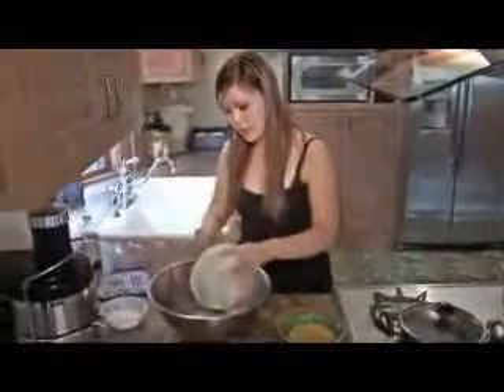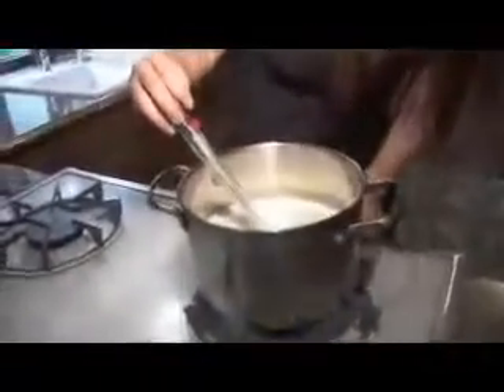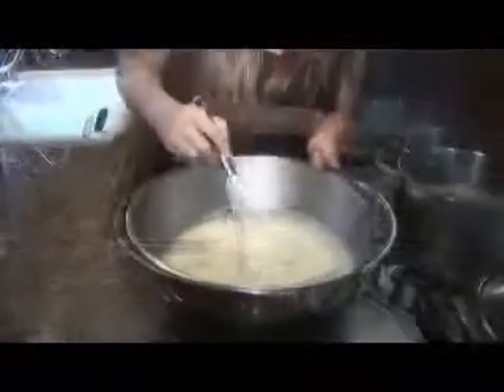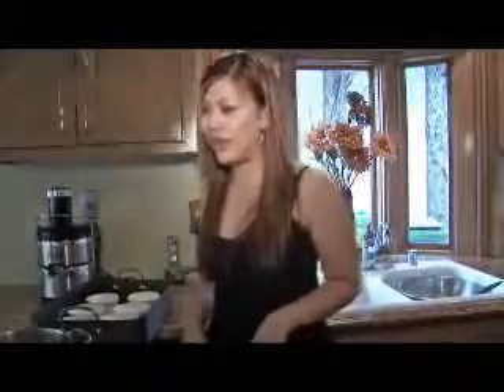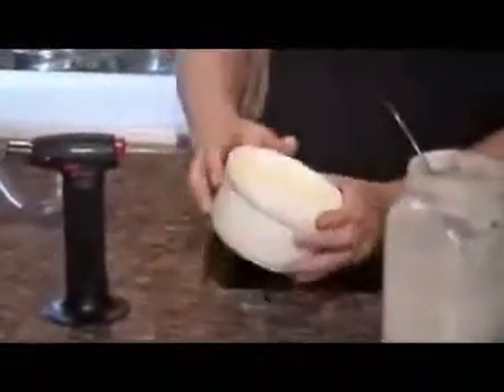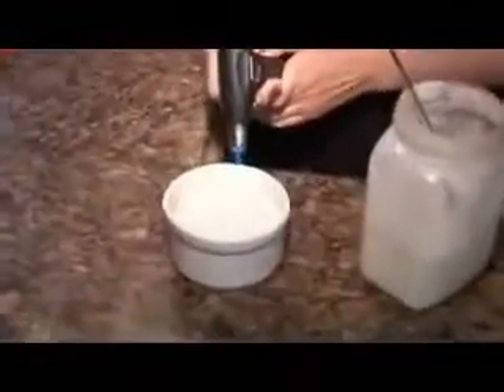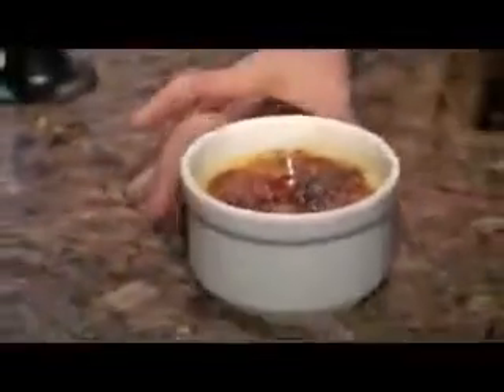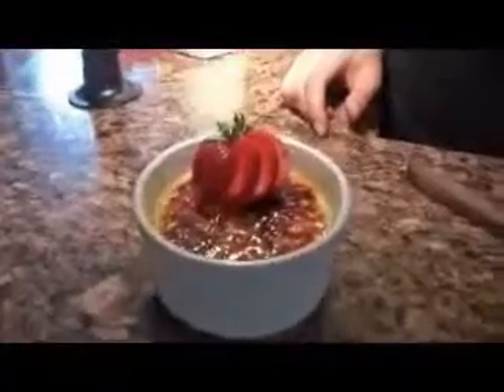Sweets with Cindy - Crème brûlée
Sweets with Cindy.
How to make Crème brûlée

1 qt heavy whipping cream
2 tsp vanilla extract
6 eggs
1/2 cup sugar
(6) ramakins
roasting pan
granulated or brown sugar
kitchen torch
strawberries

from Asian-Central.com